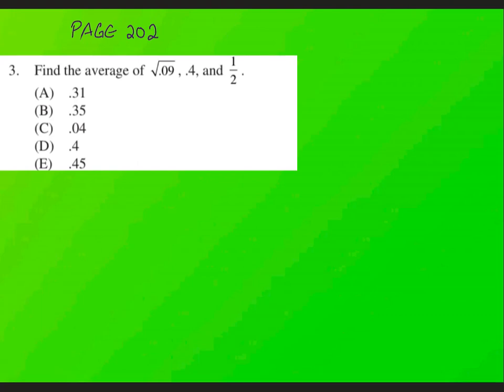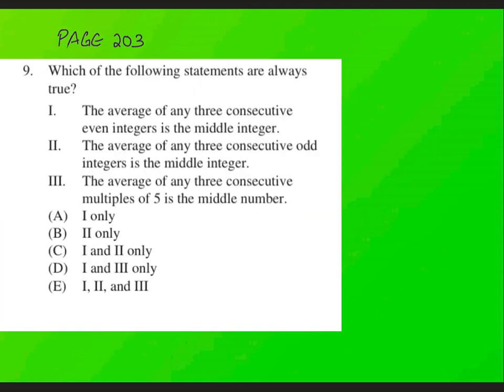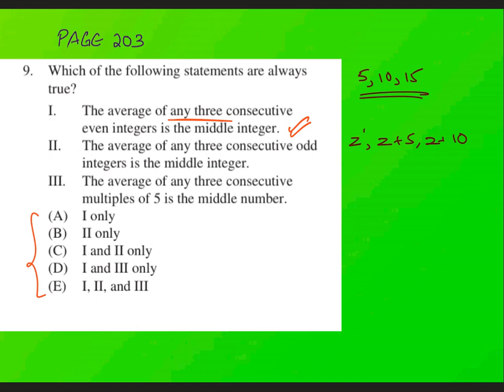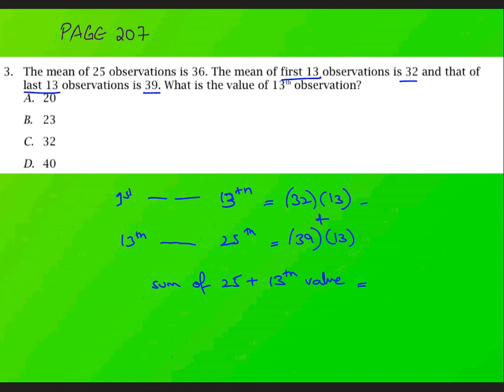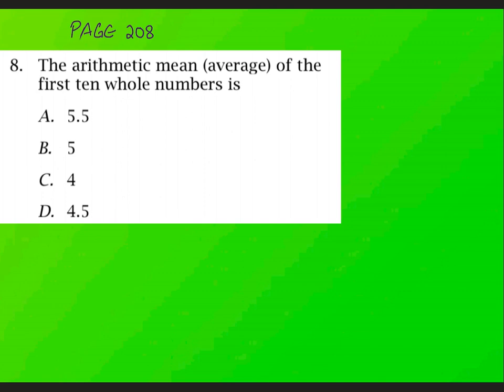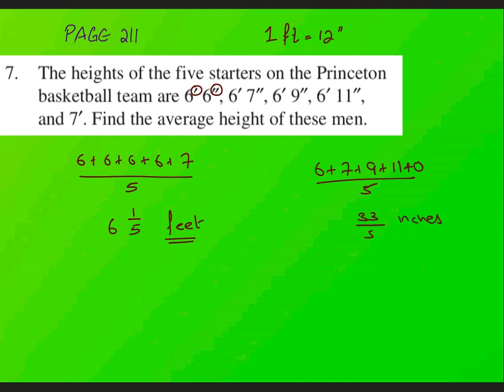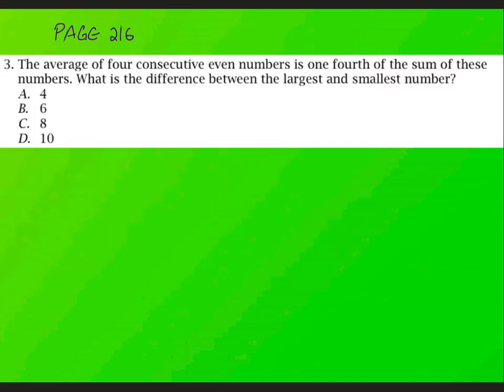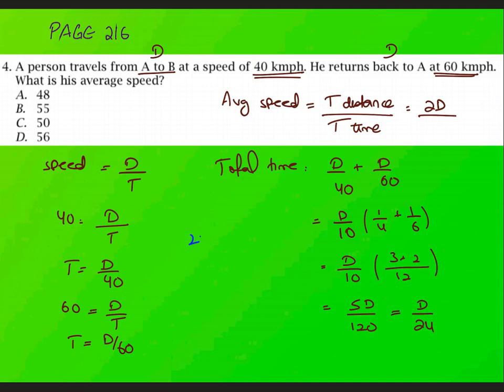Data: Assignment queries-1